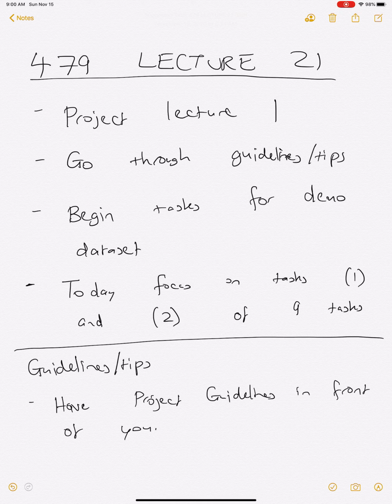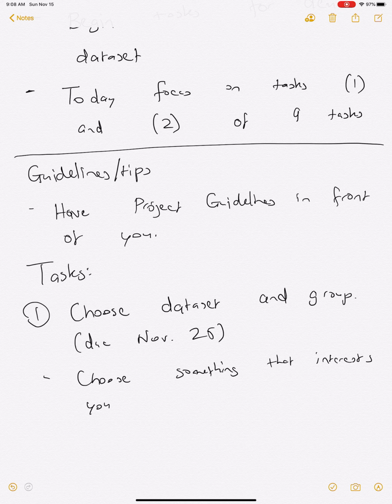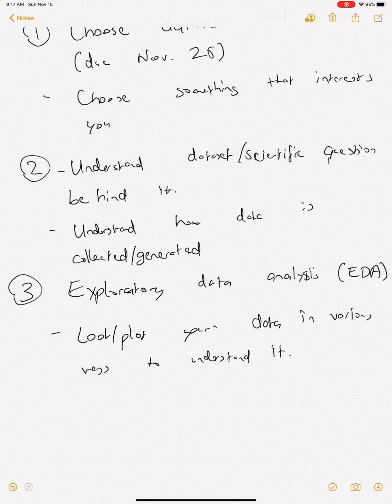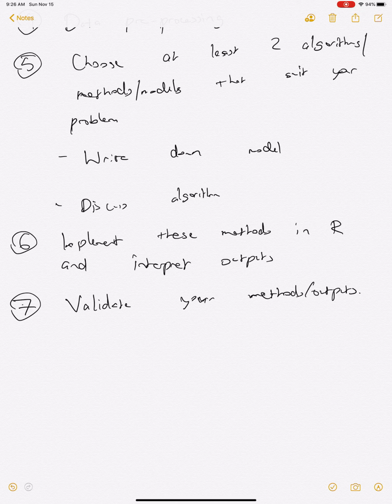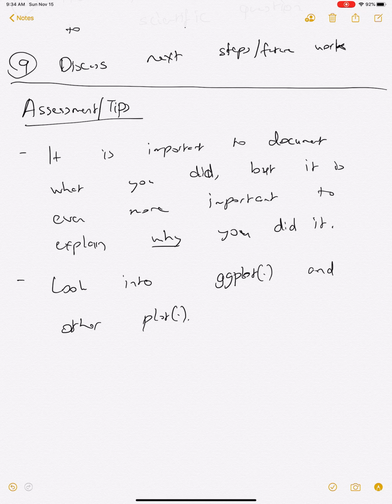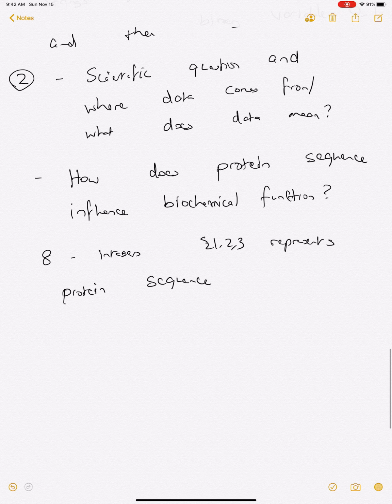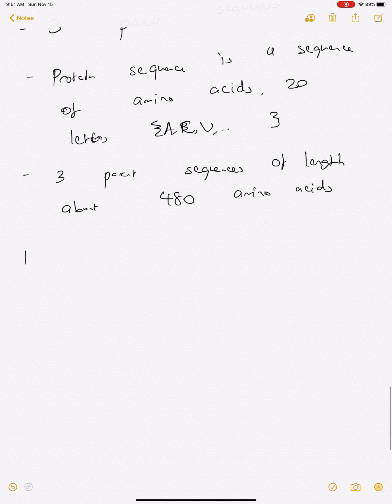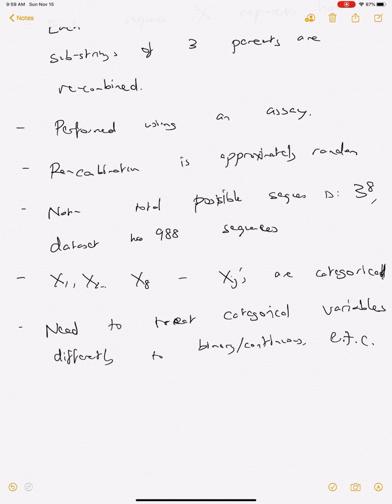479 Lecture 21